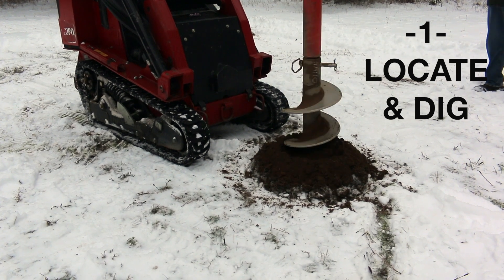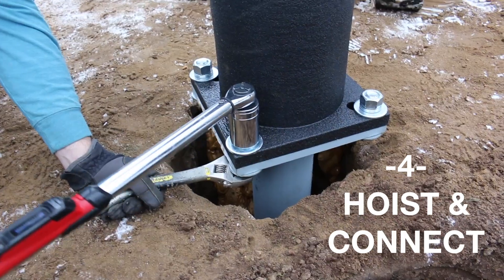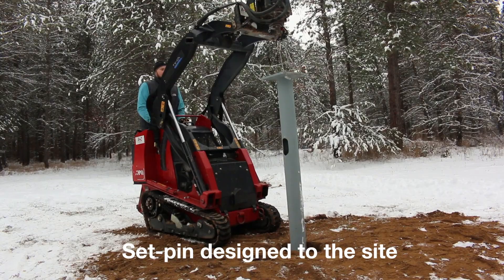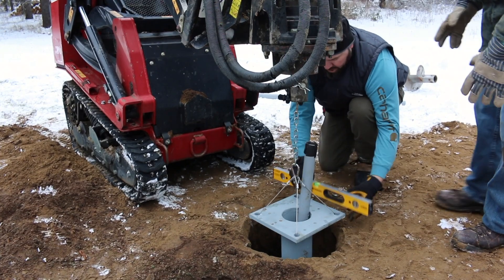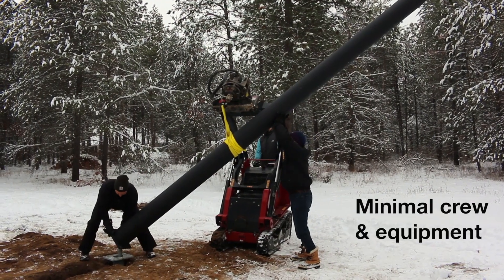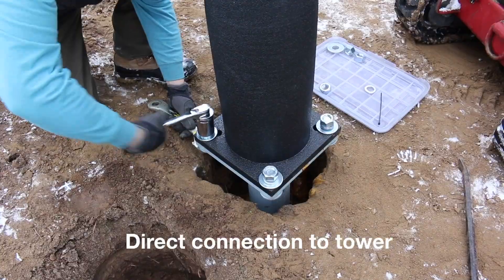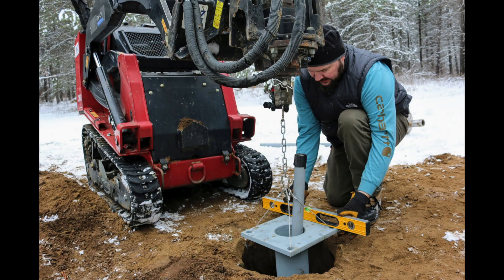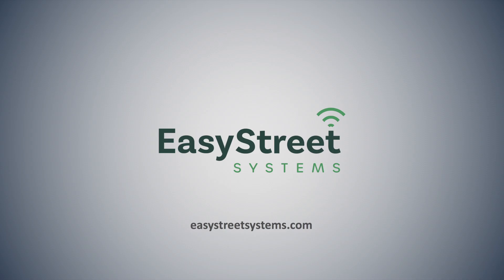EasySet Foundations for Small Cell Towers from EasyStreet Systems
EasySet Foundations™ are installed in just four steps, ready to support small cell infrastructure. EasyStreet Systems™ provides superior small cell infrastructure for less time and money. Ultra-lightweight, strong as steel, better looking and longer lasting, this is the small cell tower of the future. Each site installation takes only two hours with just a two-person crew. The towers can be installed as an all-in-one integrated solution including RF/power/backhaul & foundation, or as a stand-alone option. They offer easier permitting, less site disturbance, and lower transportation costs with reduced CO2 emissions. All leading to easier, faster, longer-lasting small cell installation. EasyStreet Systems is ready to deploy in your network. More at easystreetsystems.com